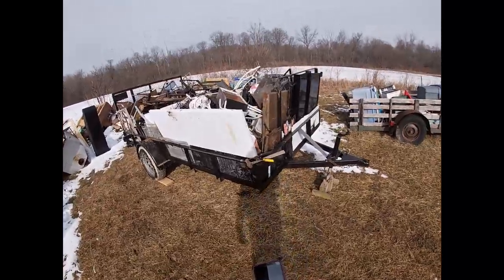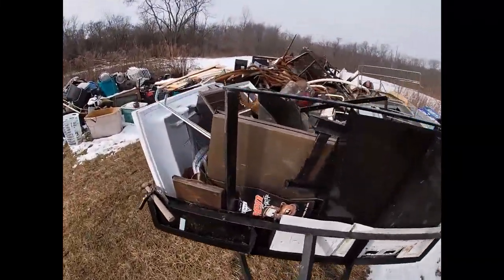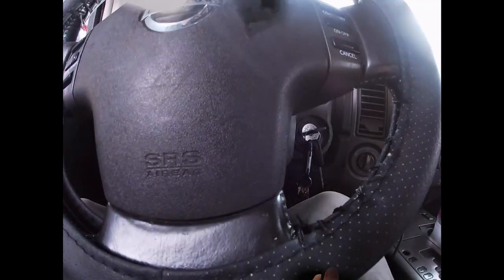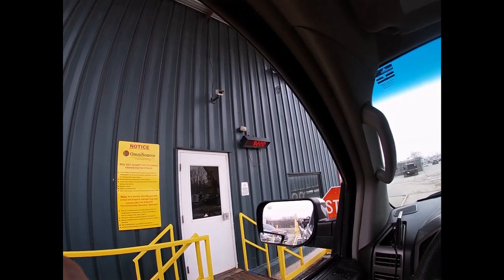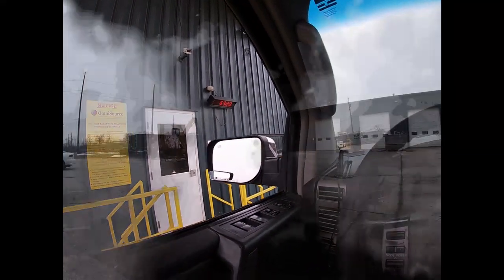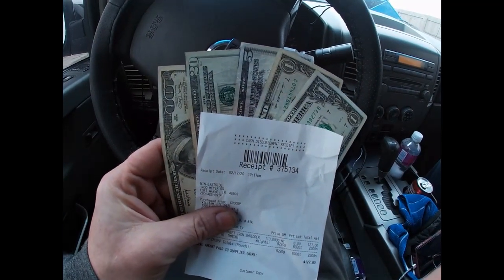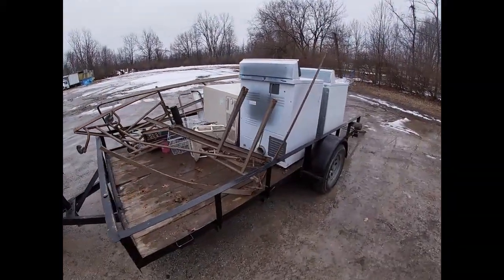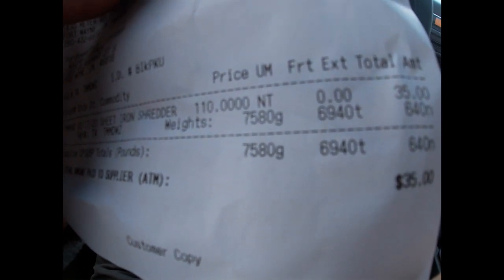Scrapping Turning Trash into Cash Ep1 2020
The price is up so it's time to cash in on some easy money.